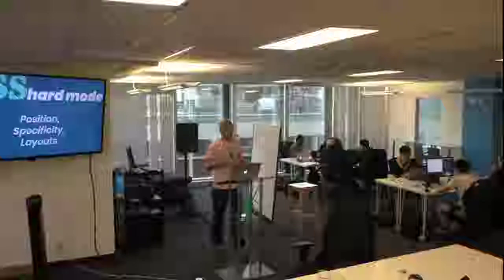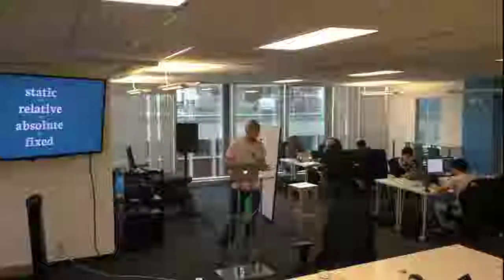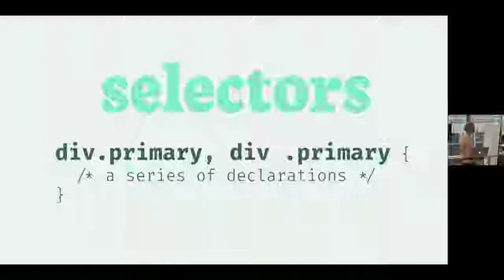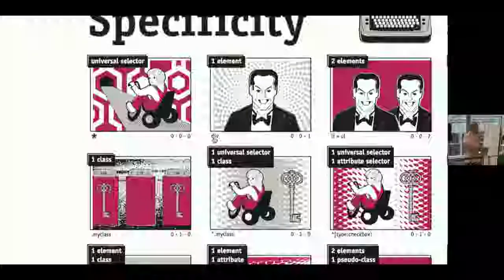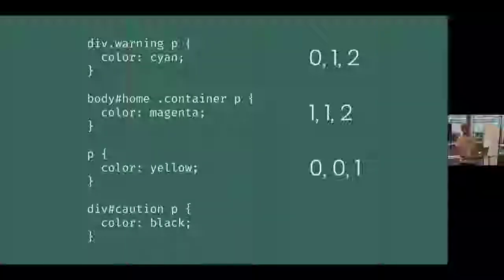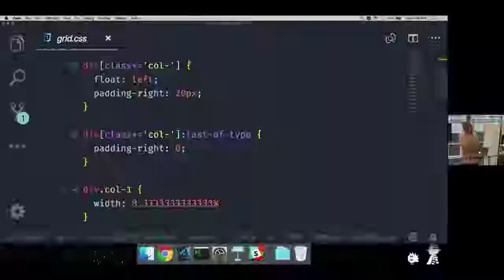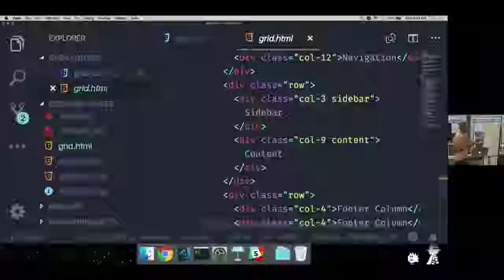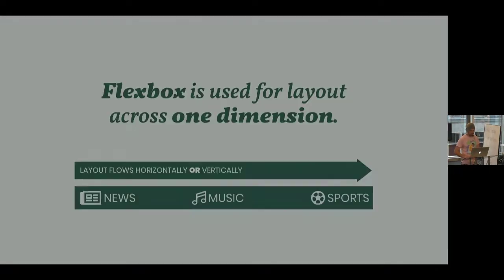LHL Broadcast Live Stream